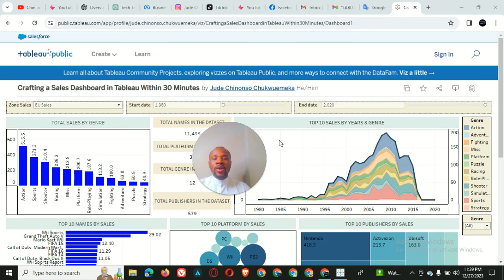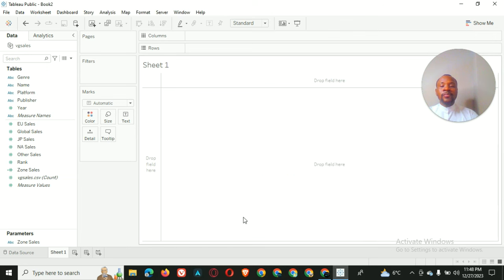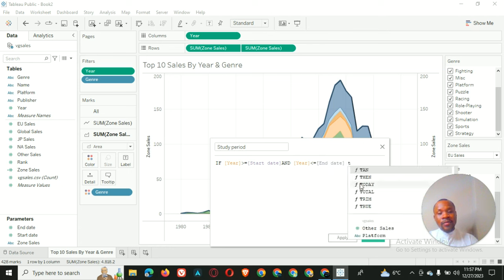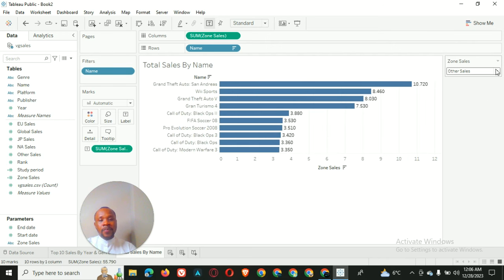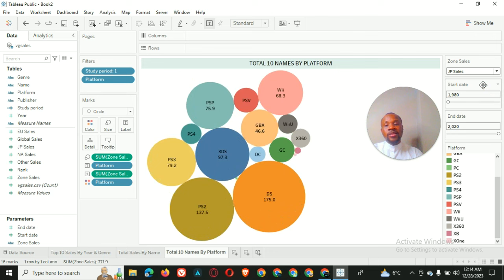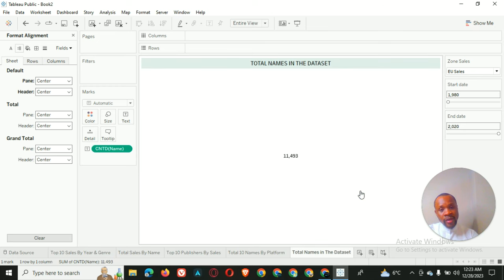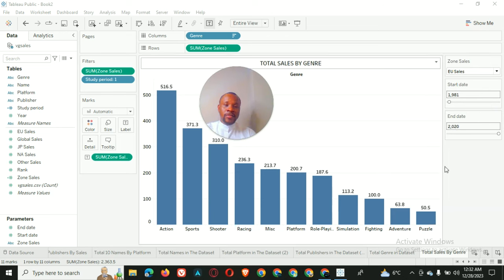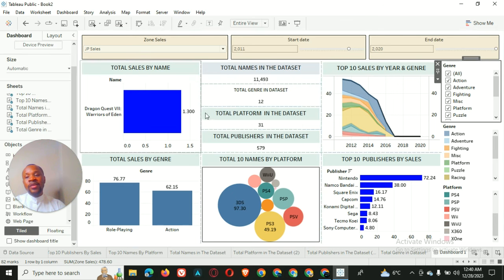How to Create An Impressive Dashboard in TABLEAU in 30 minutes.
This video showcases the creation of a parameter enabling seamless navigation across diverse data regions. Through this tool, effortless transitioning between Global Sales, Japanese Sales, North American Sales, and Other Sales becomes feasible, empowering swift insights into distinct regions. Additionally, I delve into calculated field creation, illustrating their integration with the parameter to filter and exhibit targeted data sets. While no viewer action is required, this tutorial offers valuable insights into effective data navigation and visualization methodologies.